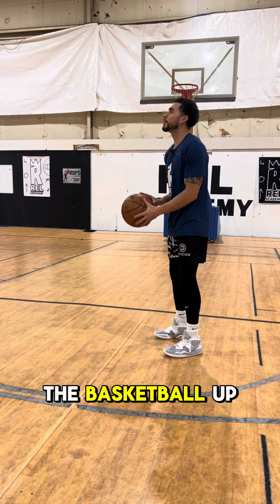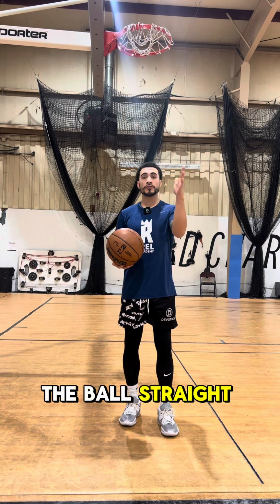How to keep your shot on target better with your guide hand ￼